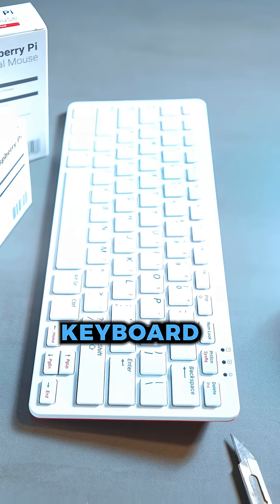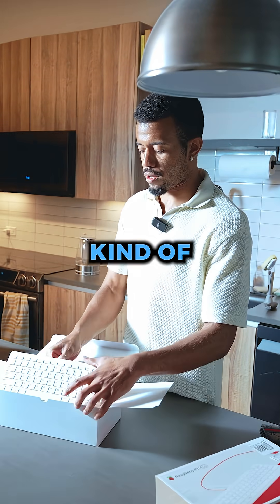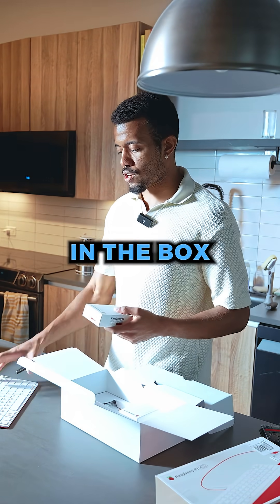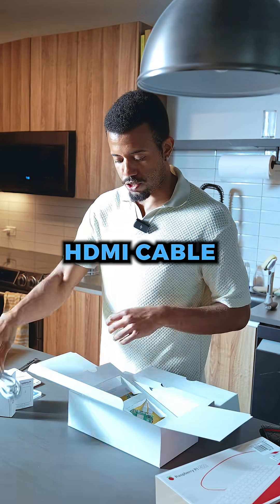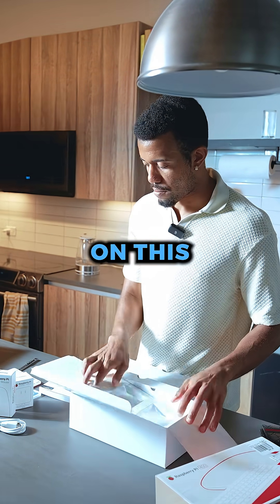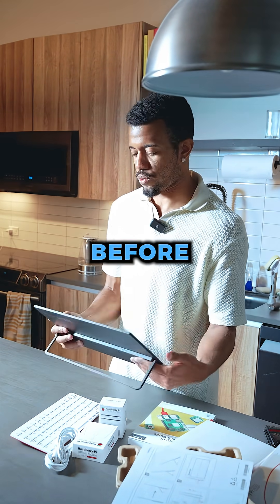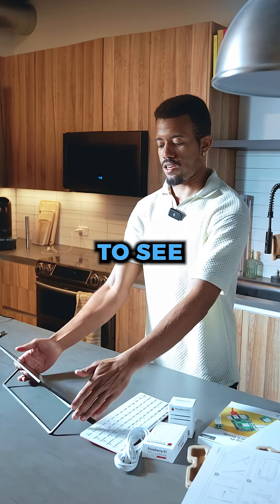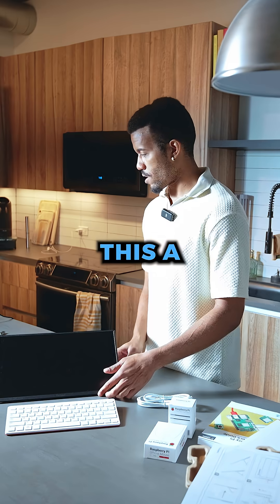Raspberry Pi Keyboard Computer Unboxed: Plug & Play Setup for Beginners!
Get ready for an exciting unboxing of the Raspberry Pi Keyboard computer kit! If you're looking for an all-in-one, plug-and-play setup to dive into the world of computing and coding, this video is for you.